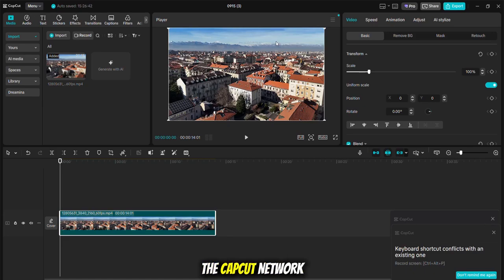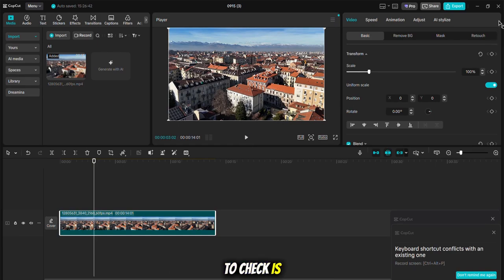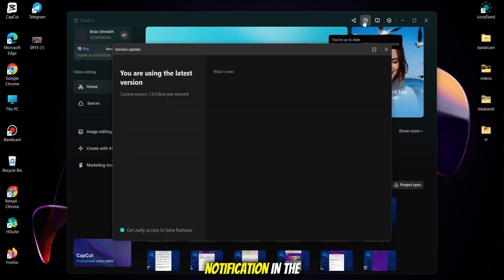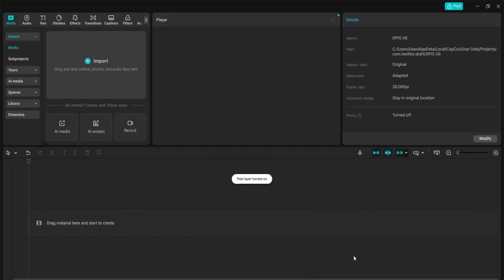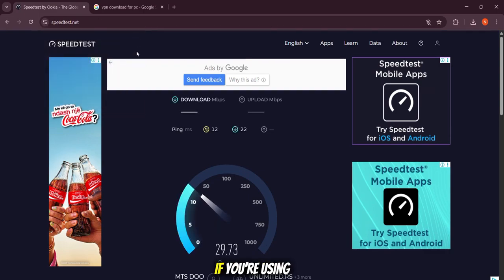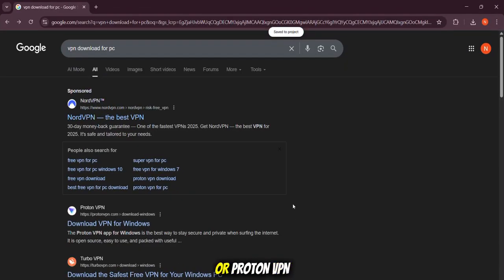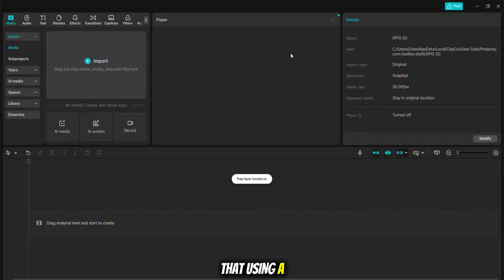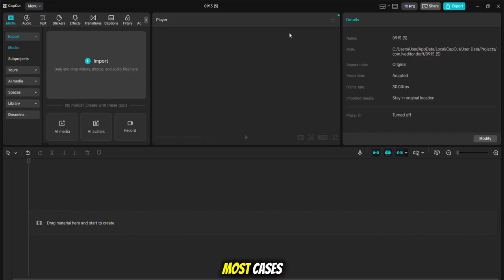How To FIX Network Error On CapCut PC